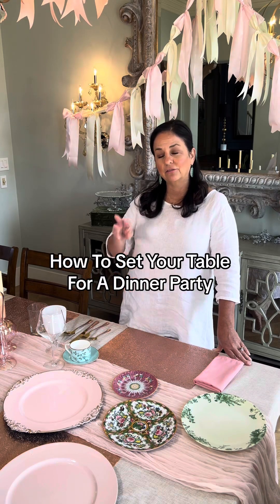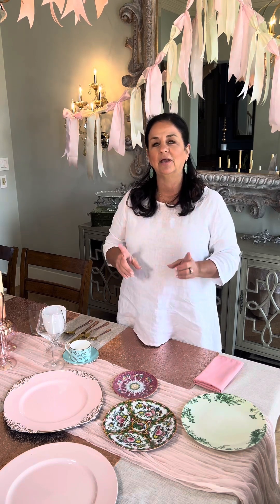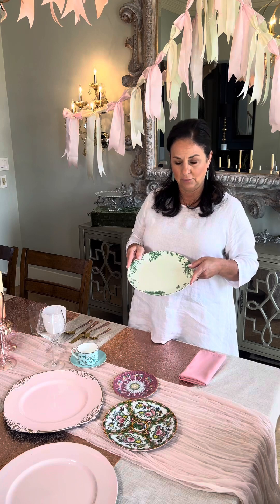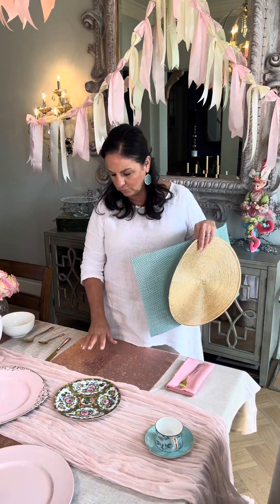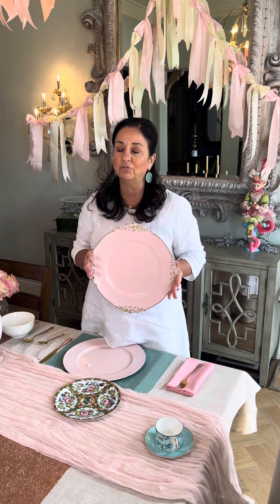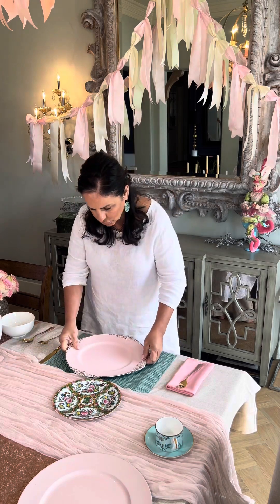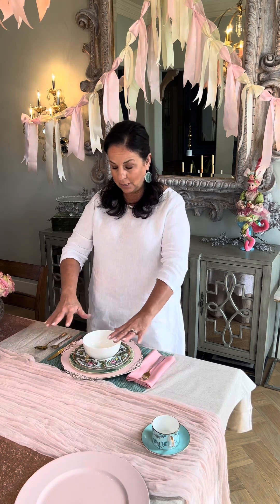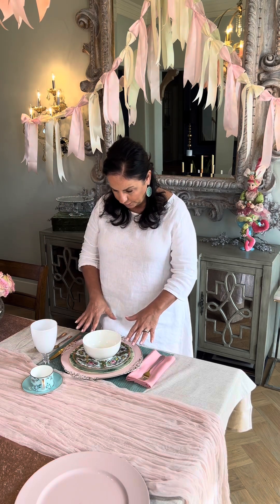How to set a table for a dinner party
Teaching you how to set your dinner for a dinner, party and other events! In this video, I show you how I can set a dinner for a casual event or for a more formal event.

What’s your favorite way to set a table?